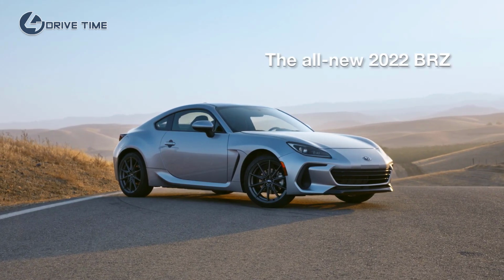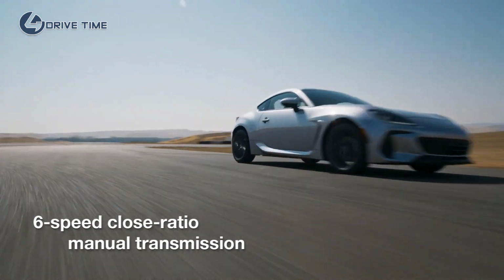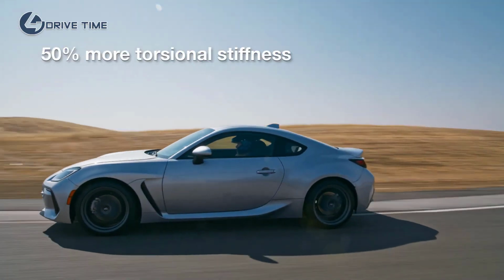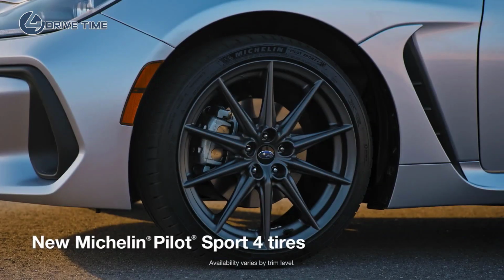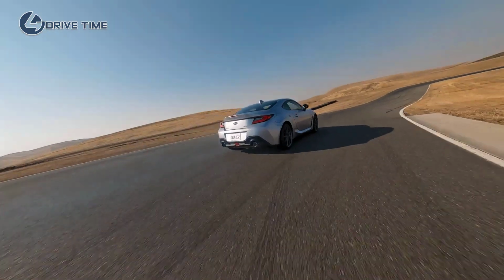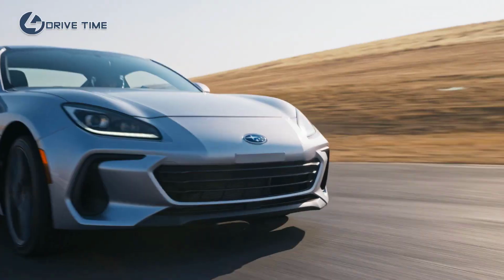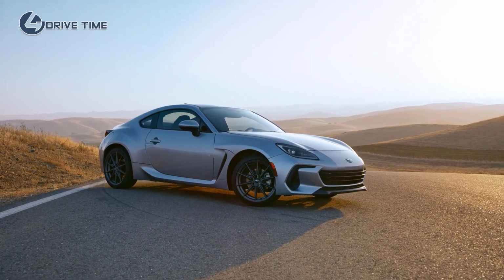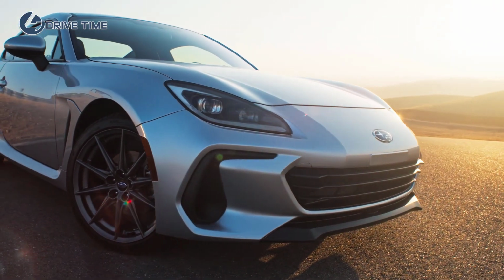2022 Subaru BRZ – New engine, More power and a Slick new design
As automotive enthusiasts we always want more. That's why, when rumors started to swirl that the next-gen Subaru BRZ could use forced induction to make more power, we got excited, hoping that a turbocharged engine would give the rear-wheel-drive sports car more potency. Subaru didn't fulfill that fantasy, but we're fine with that because the 2022 BRZ will still be more powerful than its predecessor while keeping its purist-sports-car formula.

In order to stick to that creed while making more power, the second-generation BRZ replaces the previous-gen's 2.0-liter engine with a more powerful naturally aspirated 2.4-liter flat-four that revs to 7500 rpm. The slightly larger-displacement engine produces 228 horsepower and 184 lb-ft of torque, increases of 23 horsepower and 28 lb-ft. Power is routed to the rear wheels through a standard six-speed manual transmission and limited-slip differential, although a six-speed automatic with paddle shifters and a new Sport mode is available.

At just over an inch longer and half an inch lower, the 2022 BRZ has almost the same proportions as the previous-generation car, though its wheelbase has been stretched by two-tenths of an inch. The new BRZ also has more upright headlights, jagged looks, and sleeker taillights connected by a style line. Its grille is lowered, and new side vents behind the front wheels send air from under the front of the car to the more pronounced side skirts for additional downforce. Small fins on the rear-wheel arches also aid grip, as does an integrated rear lip spoiler. The base Premium model sits on 17-inch wheels while the Limited is equipped with a set of 18s.

Subaru has also improved the BRZ's interior with a 7.0-inch digital gauge cluster, which can be customized to display things including a water temperature gauge and a g-meter. The previous model's standard 6.2-inch infotainment screen is swapped out for a larger 8.0-inch unit with standard Apple CarPlay and Android Auto capability, and the bucket seats keep their red stitching.

The 2022 Subaru BRZ, available as either a Premium or Limited model, will go on sale in the U.S. in the fall of next year. Pricing is expected to start around $30,000.